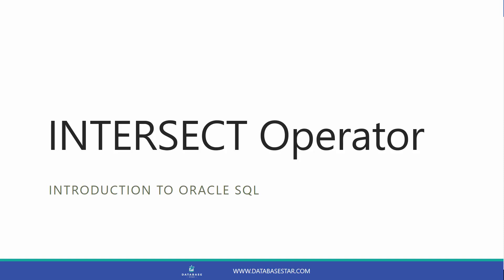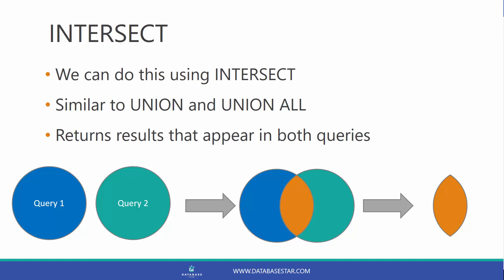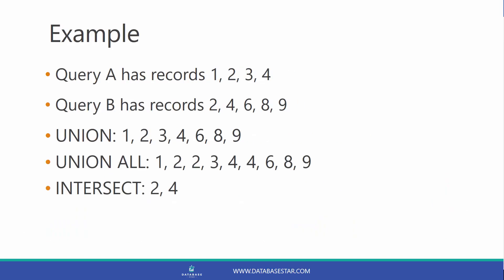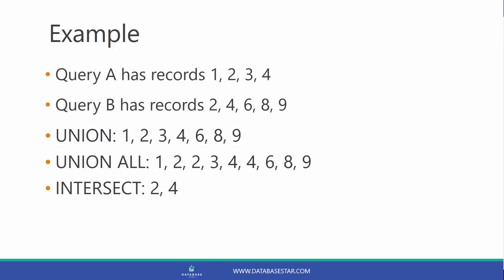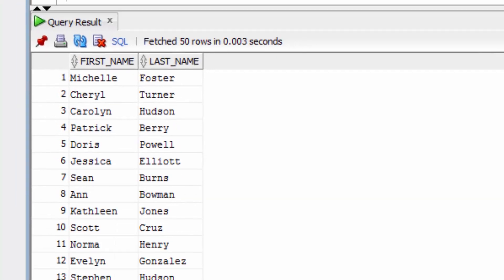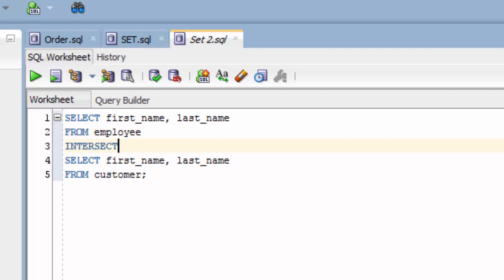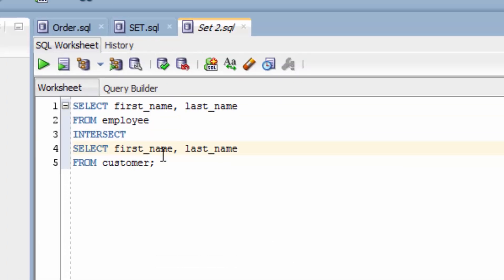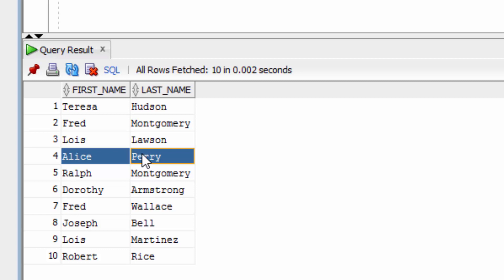INTERSECT Operator (Introduction to Oracle SQL)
Learn what the INTERSECT operator is and how to use it.